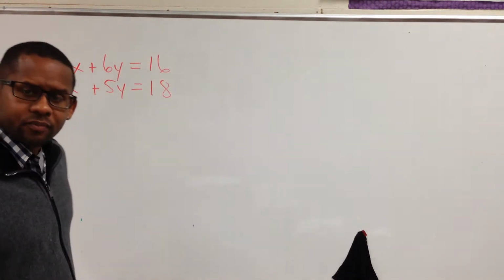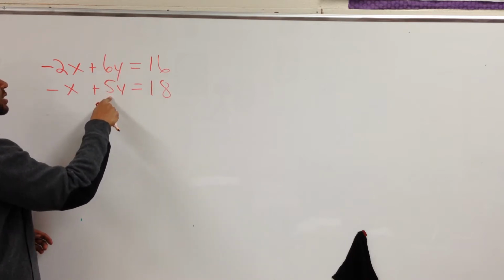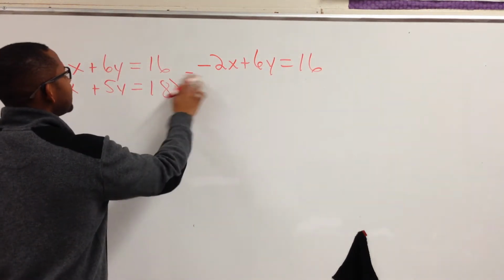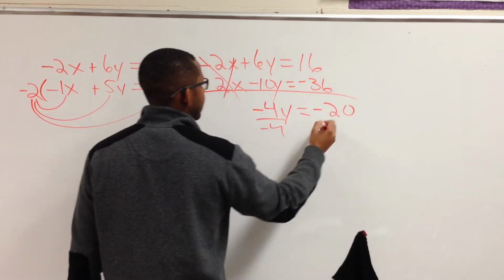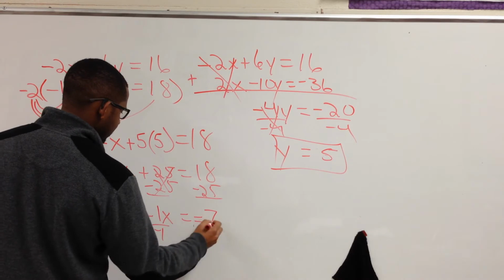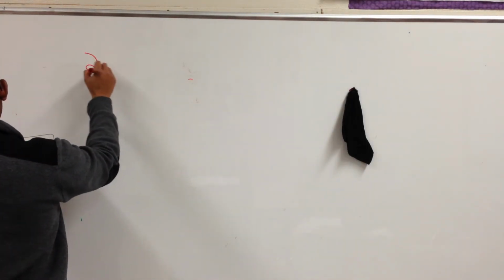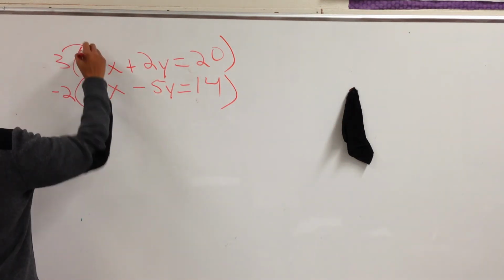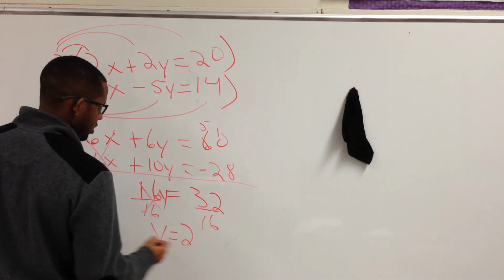Solving Systems with Multiplication and Elimination